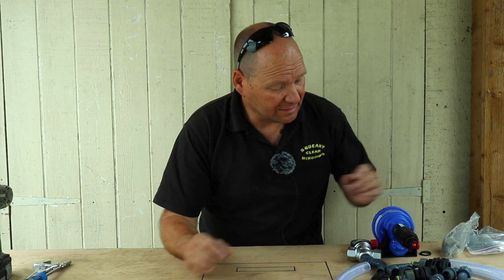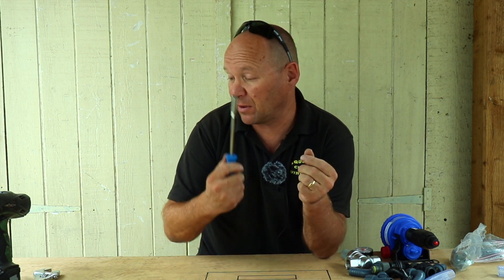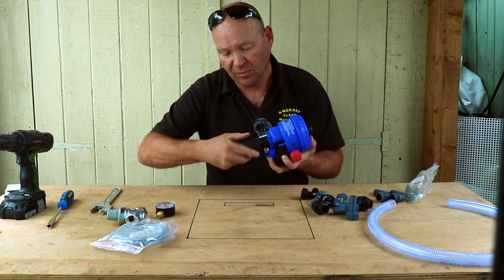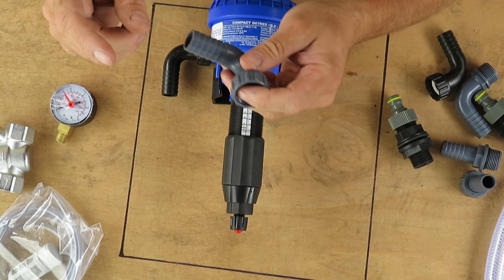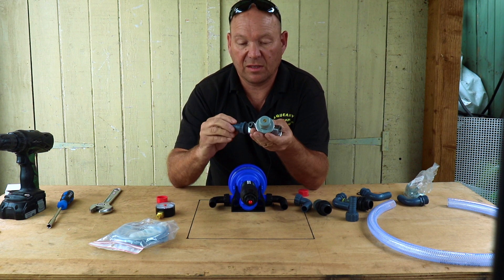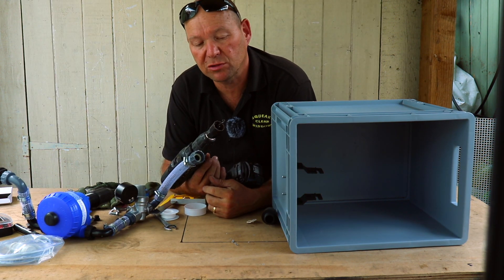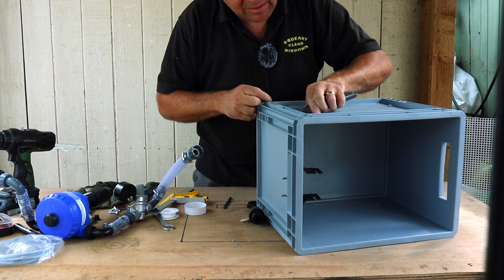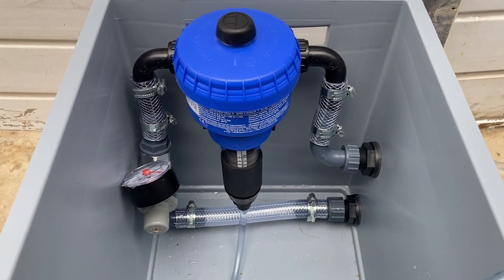How To Build A Dosatron Biocide Dosing Box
In this video, I show you how to build a homemade Dosatron biocide dosing box saving you around £280.00. The dosing box is for applying biocide on roofs after they have been cleaned and other Softwash applications. The Dosatron mixes the chemical to the exact percentage required and only uses tap pressure so no power is needed.
It's an easy build and only a few basic tools are needed.

£379.20

Euro Container - 400 x 300 x 320mm 30L

3/4" Water Butt/Storage Tank Threaded Connector with Single hozelock Type Connector

3/4” Braided hose. 1metre

Water Pressure Reducing Valve 3/4" Female for 22mm Pipe with Gauge

Hose tail fittings.
3/4”BSP female thread 90° bend x20mm hose tail x 3.
3/4”BSP male thread 90° bend x20mm hose tail x 1.
3/4”BSP male thread to 20mm hose tail x1
£41.77

Total Cost around £502.48

Notes
*Many of the parts are available from other suppliers but when shipping is added they end up more expensive than Amazon.
**The hose fitting are available from other places but many say not to be used under pressure.
*** List prices and availability were correct at time of publishing.

Chapters
0:00 Introduction
0:31 Parts and Tools
2:00 Dry Fitting
6:53 Fitting In Box
9:58 Testing